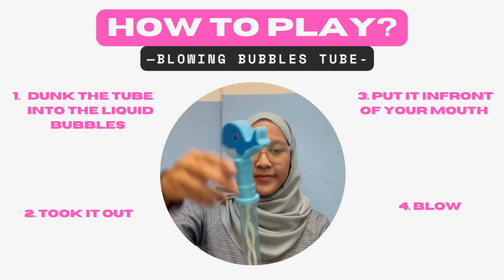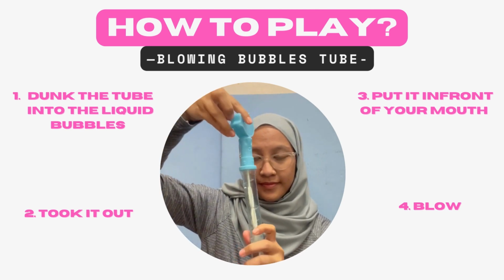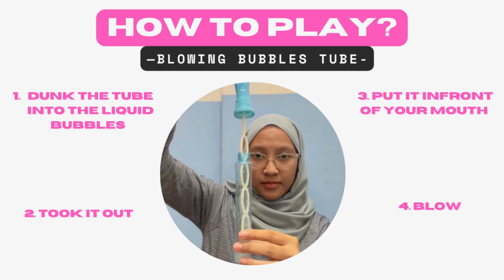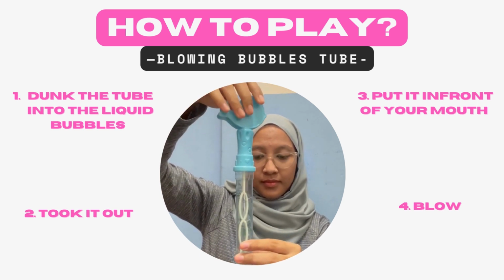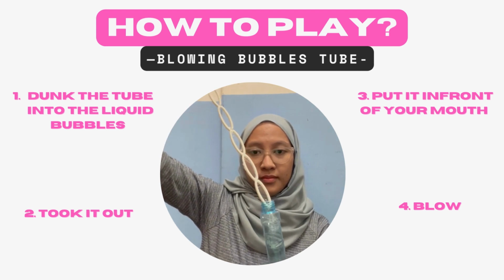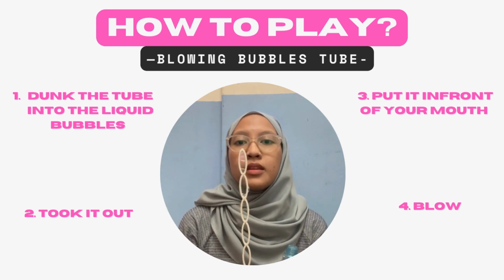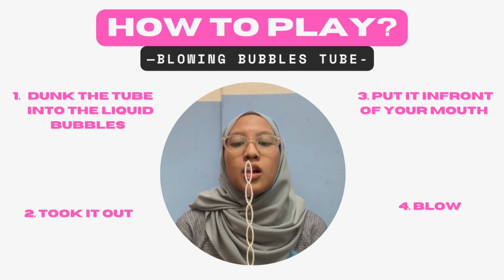Blowing Bubble Tube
Welcome To The AGC Toys Show. Today, let’s play with Blowing Bubble Tube. Blowing Bubble Tube is a very fun toy to play with and helps to improve a child’s oral motor skills. This toy is suitable for children aged 3-7 years old.